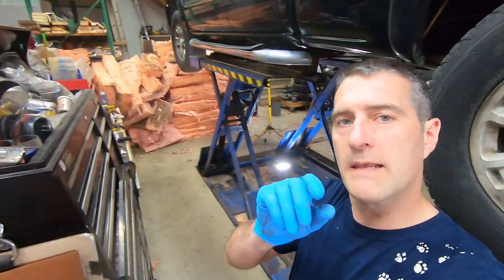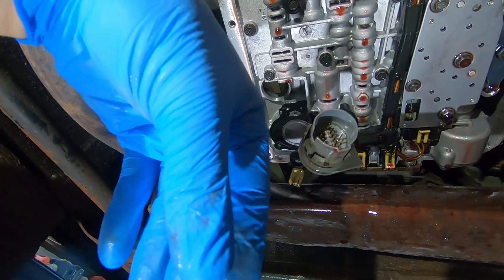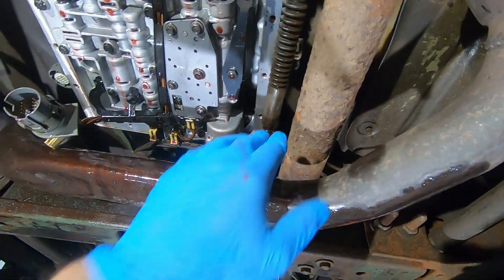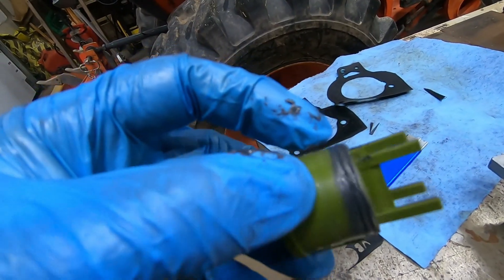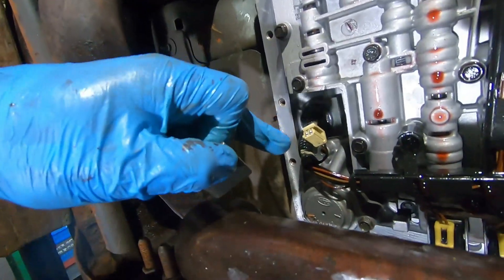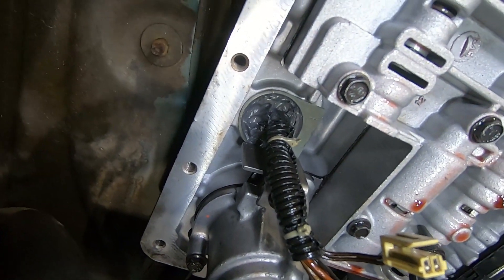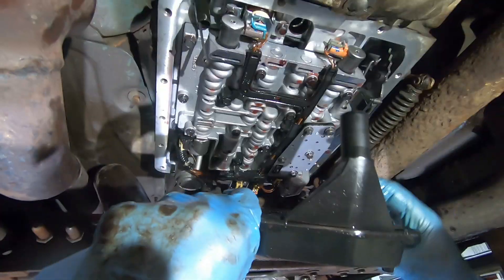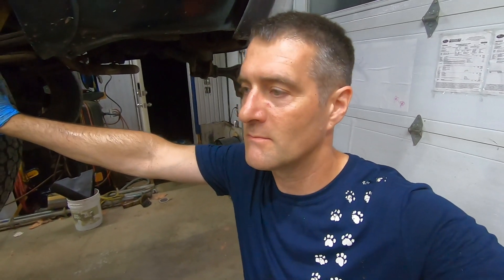Fix Trans Fluid Leak Through Wiring Harness Connector using Sonnax Bracket and RTV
The poor design from GM for the 4L60E 4L65E 4L70E relies on an O-ring, double sided seal and several retainer clips (which break or wear) in order to be leak free.  This video shows the easy way to fix it on the cheap.  GM no longer offers the O-ring or double sided seal so you have to resort to aftermarket or the junk yard.  Fear not: MR DIYGUY123 is here!!!

(Amazon.com links below ad)

0:00 Description of the GM transmission design (wrt this leak)
4:08 How to fix the leak and reassembly pro tips
5:17 Use of the Sonnax locking tab
9:30 Wrap up